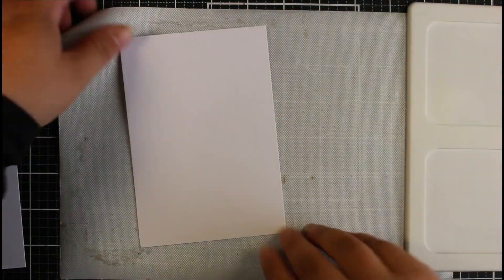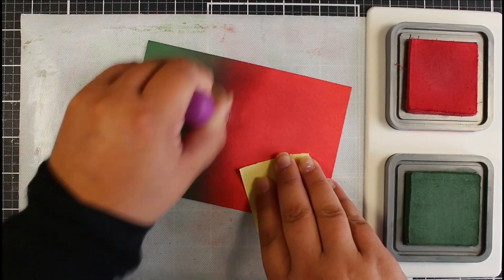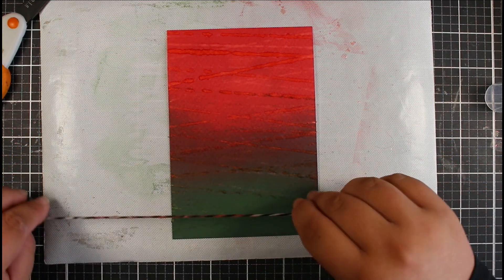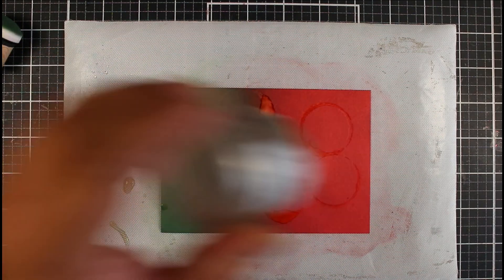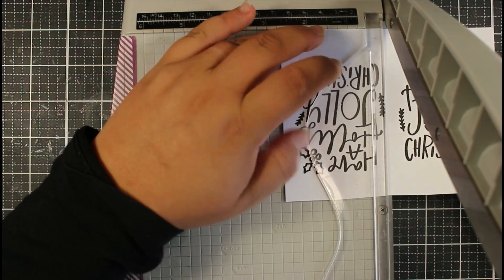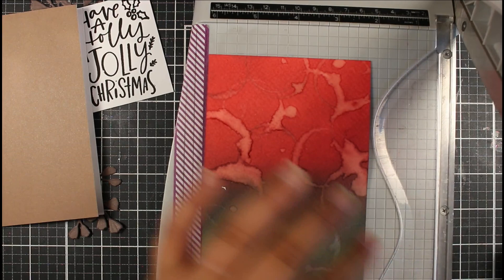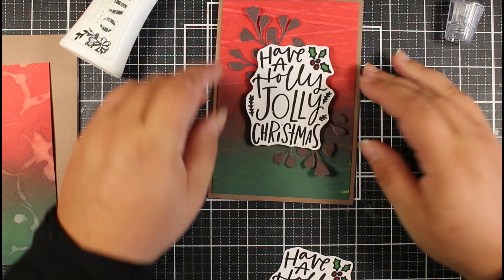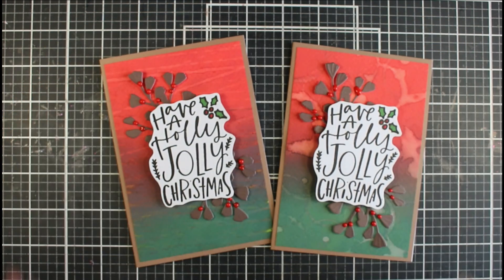CHRISTMAS IN JULY (Cardmaking) // Alternative Christmas Card Designs // Paper Ink Stamp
🌼 Neenah White Card 90lb (Amazon)
🌼Crafters Companion Multipurpose White Card
🌼Memento Tuxedo Black Ink
🌼Versafine Onyx Black Ink
🌼EK Success Powder Tool
🌼Gemini Junior Plate Bundle
🌼Crafters Companion Fine Tip Bottle
🌼Circle Foam Dots
🌼Reverse Tweezers
Stamping Press Tool

By simply using these links, you will be supporting me and my channel and will allow me to continue creating these videos for you!